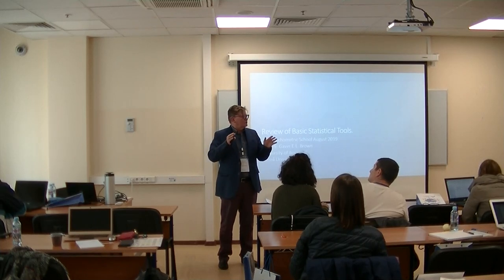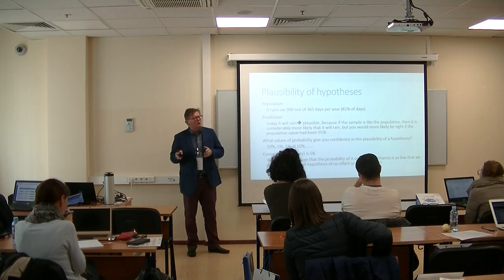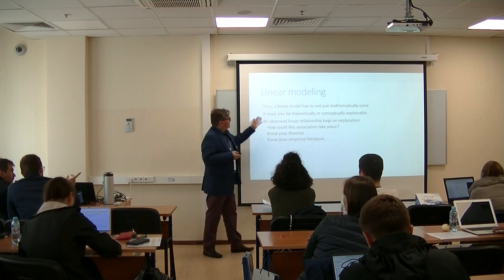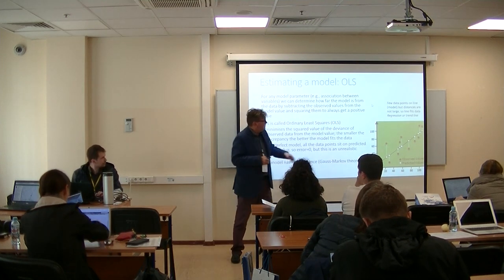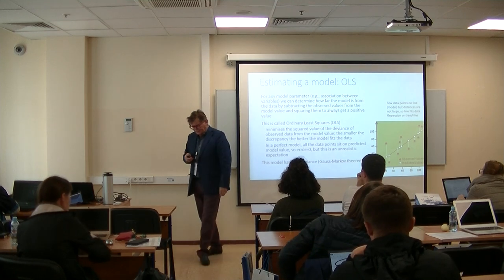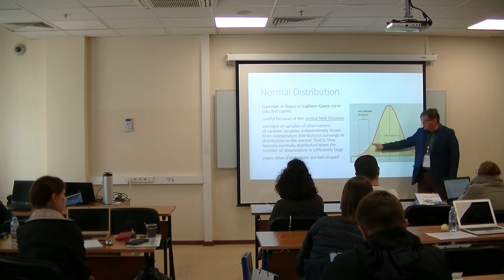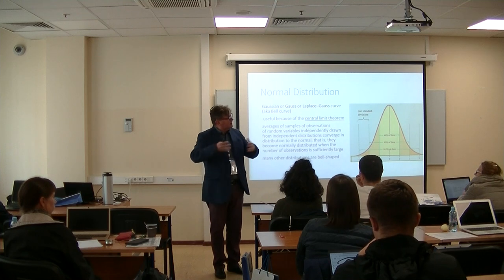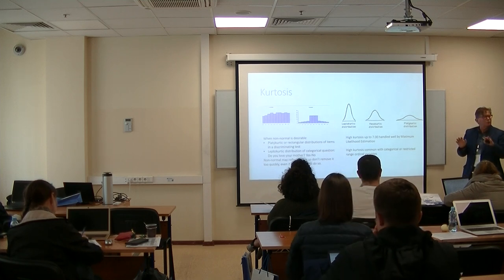Factor Analysis: Statistical Review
This lecture was given at the 6th psychometric summer school at the Higher School of Economics in Moscow in August 2019.
This lecture covers basic statistical methods and assumptions that underlie factor analysis. Topics covered include:
Ordinary least squares OLS estimation
Normal Distribution
Central Limit Theorem
Transformations
Standard Error
Confidence Intervals
Covariance/Correlation
Regression
Effect Sizes
Multi-collinearity
Chi-square
Outliers detection